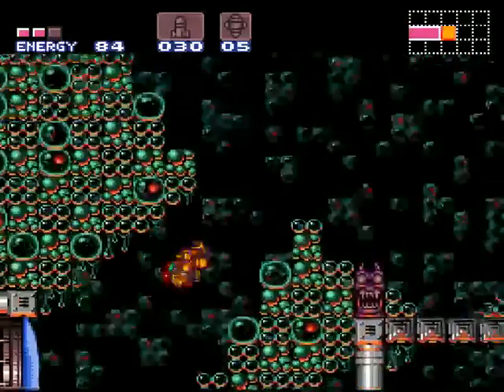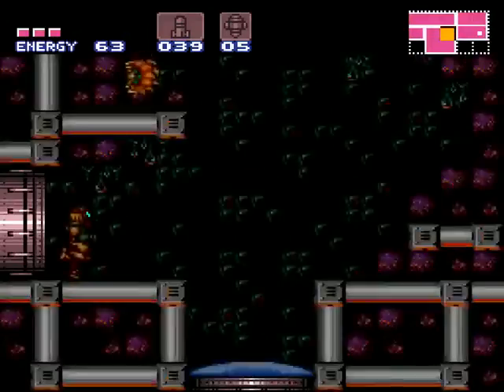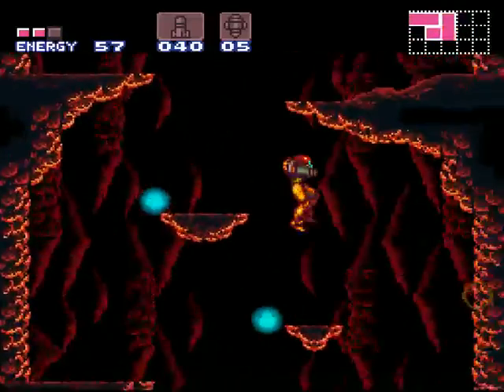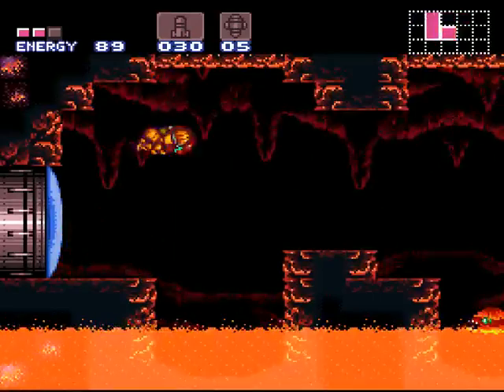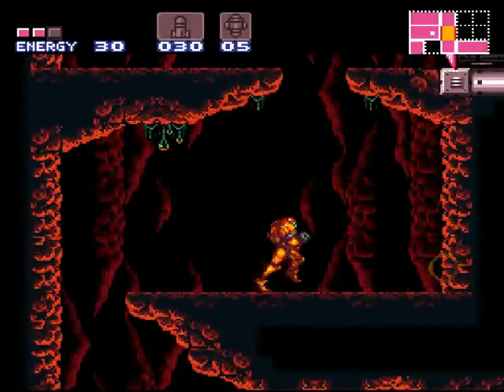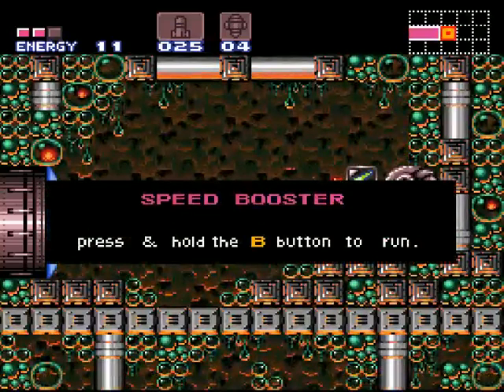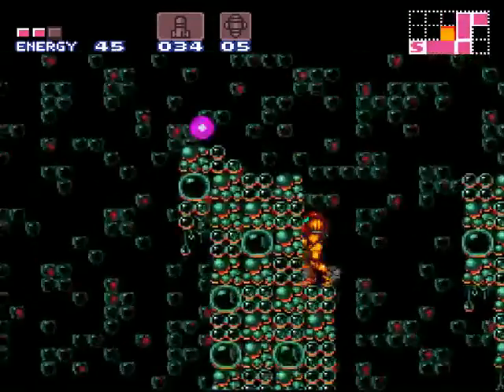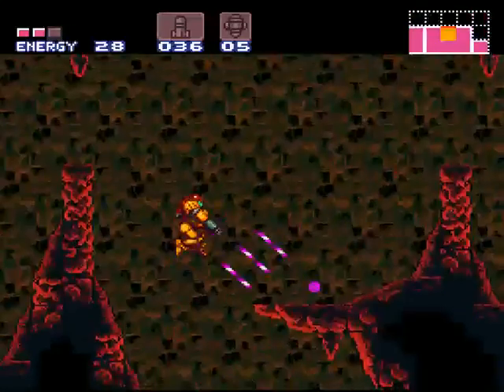Super Metroid - Part 2 - 2 / 2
Part two: more shooting and exploring! -- Recorded live on Twitch.TV